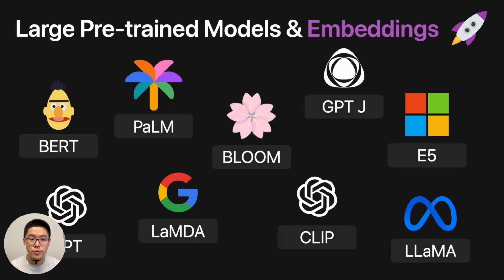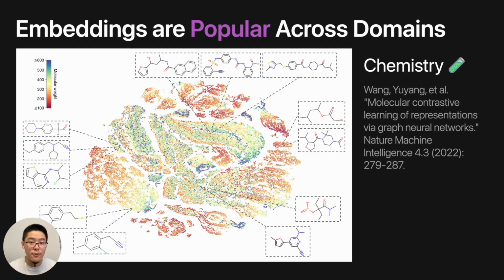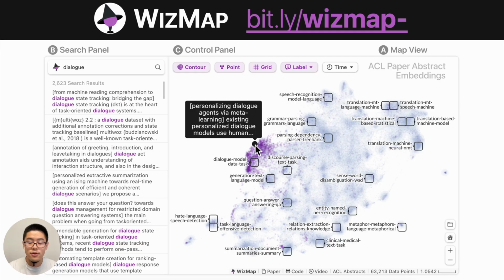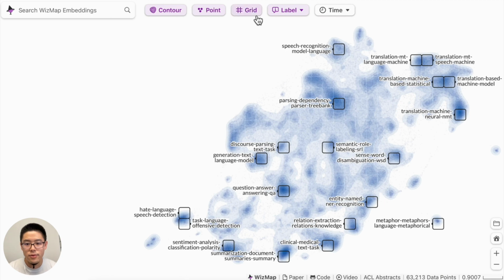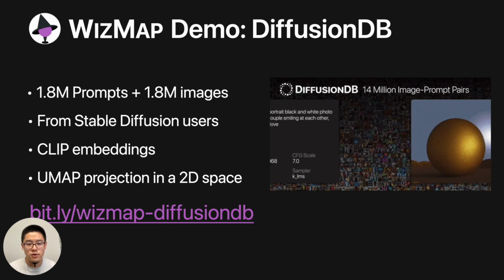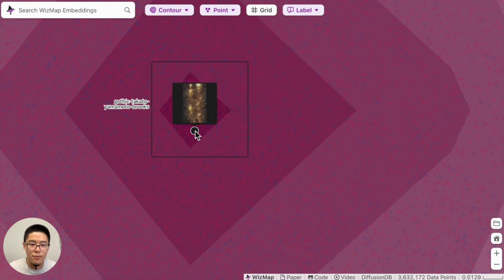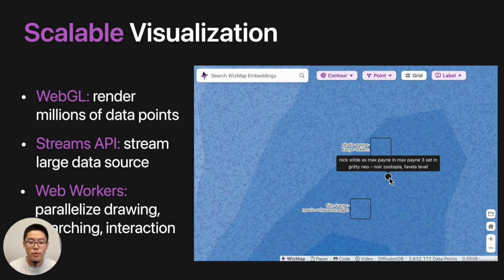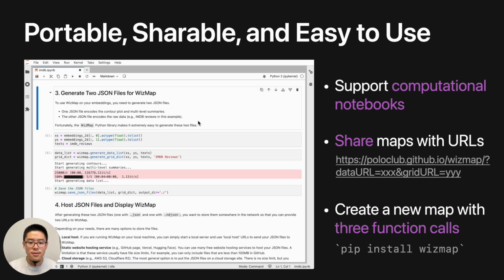ACL'23 "WizMap: Scalable Interactive Visualization for Exploring Large Machine Learning Embeddings"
ACL'23 Talk for the paper "WizMap: Scalable Interactive Visualization for Exploring Large Machine Learning Embeddings"